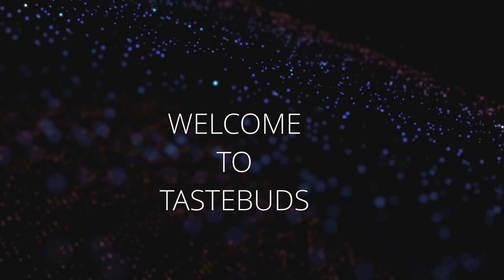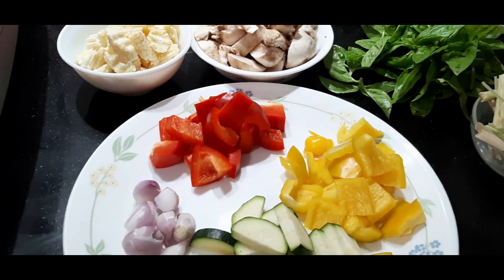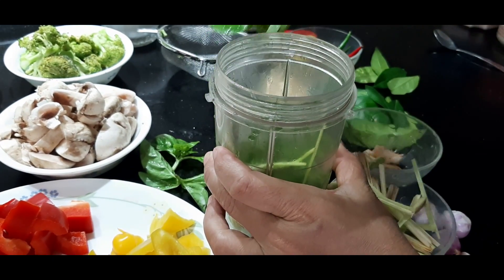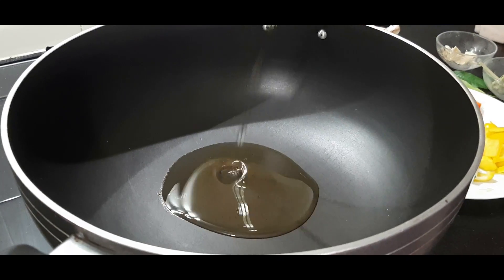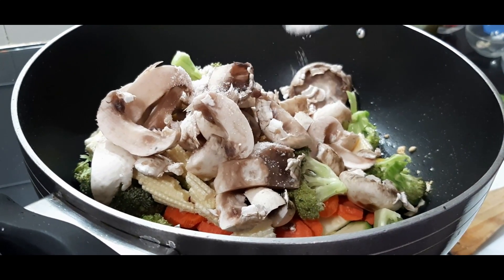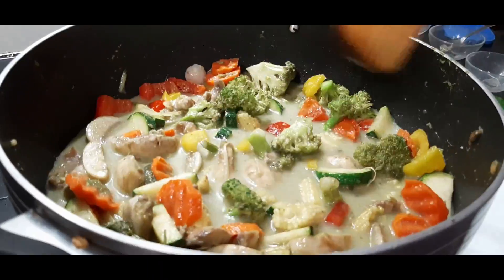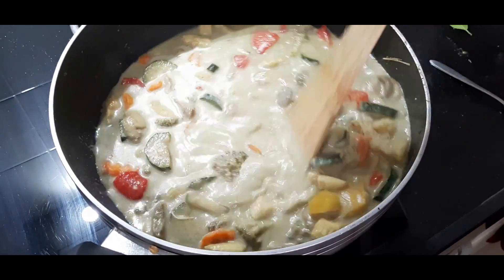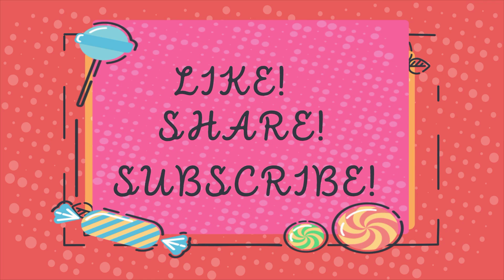Green Thai Curry || Veg Green Thai Curry || Home-Made Thai Curry Paste || ग्रीन थाए करी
Green curry is a central Thai variety of curry. The name "green" curry derives from the color of the dish, which comes from green chillies. The "sweet" in the Thai name (wan means 'sweet') refers to the particular color green itself and not to the taste of the curry.As this is a Thai curry based on coconut milk and fresh green chillies, the color comes out creamy mild green or, as this color is called in Thai, "sweet green"

Its ingredients are not exactly fixed. The curry is not necessarily sweeter than other Thai curries but, although the spiciness varies, it tends to be more pungent than the milder red curries. Green curry evolved during the reign of King Rama VI or Rama VII, between the years 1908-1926.
This tastes delicious with plain Rice. Do make it at home for your loved ones.